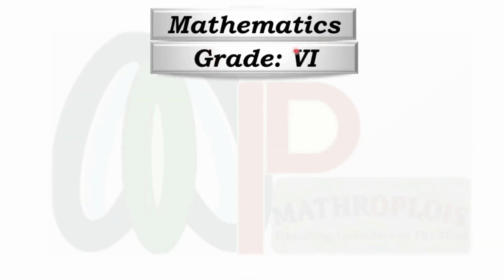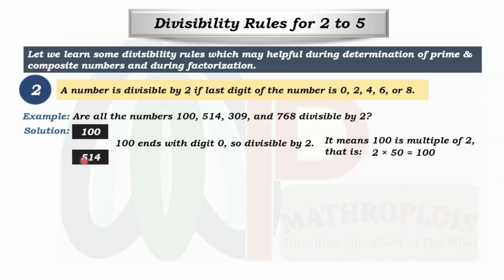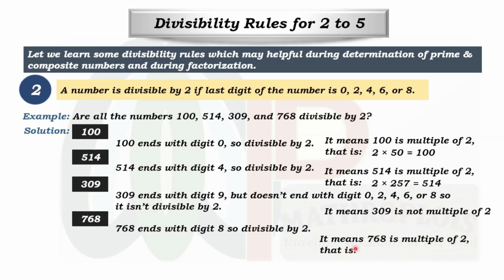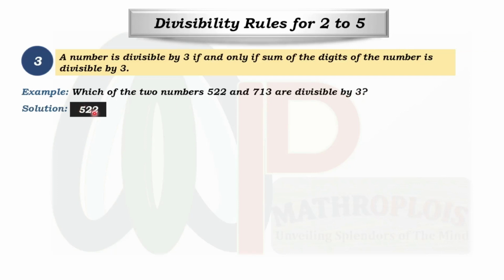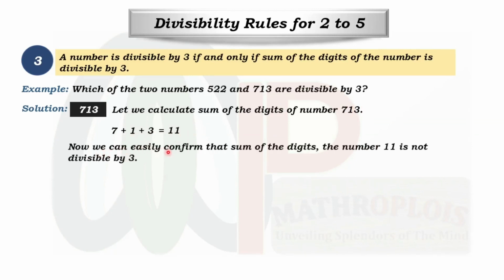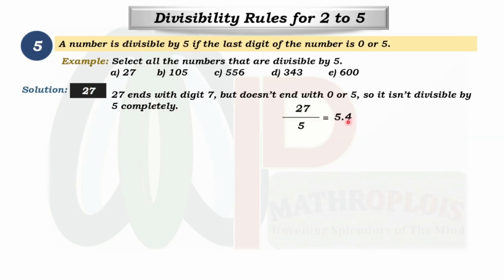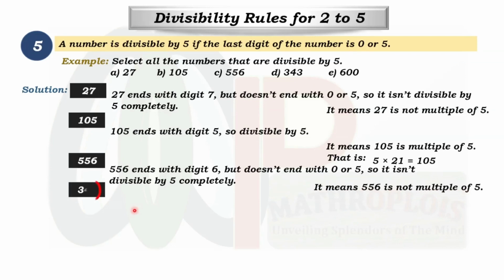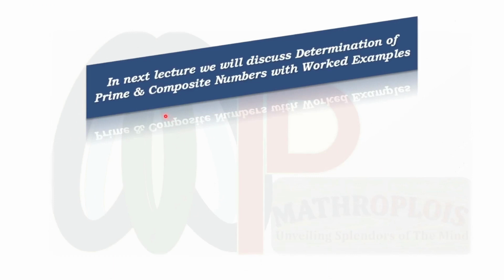Grade: VI Chapter: 1 Primes, Highest Common Factor & Lowest Common Multiple (Divisibility Rules)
Join us at MATHROPOLIS, where education is not just about acquiring knowledge; it's about unveiling brilliance! This video contains lecture: Grade: VI, Chapter 1: Primes, Highest Common Factor & Lowest Common Multiple. In the lecture we will learn Divisibility Rules by Numbers 2, 3 & 5  with multiple examples.